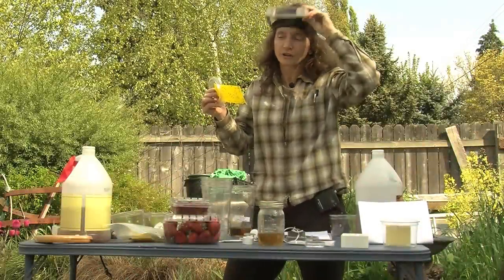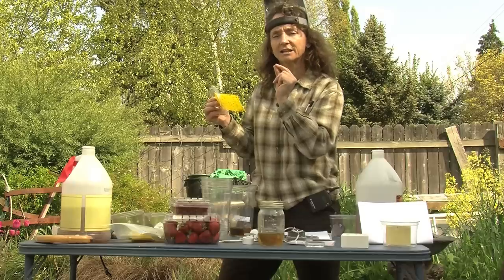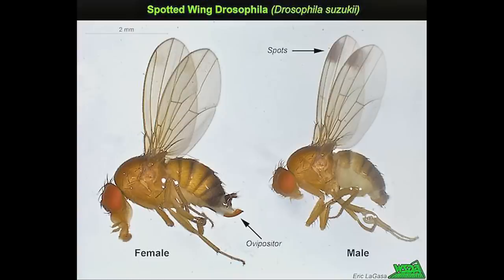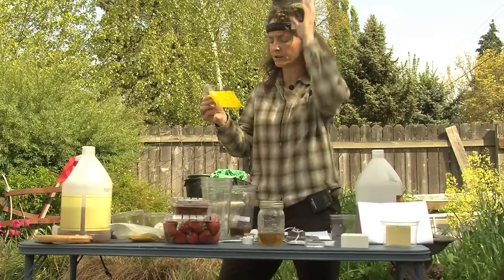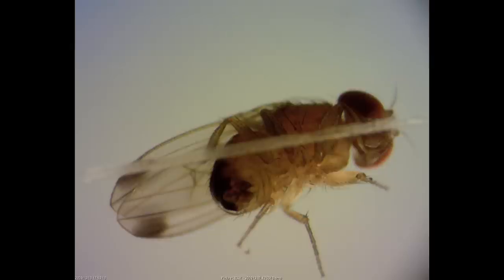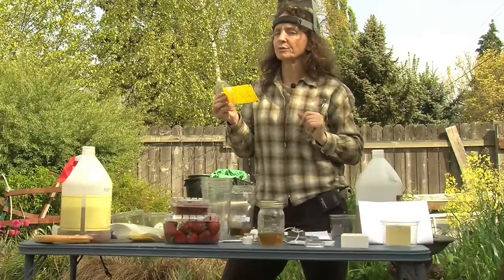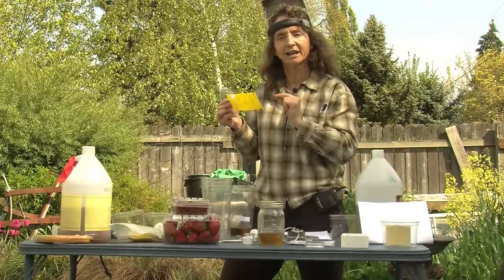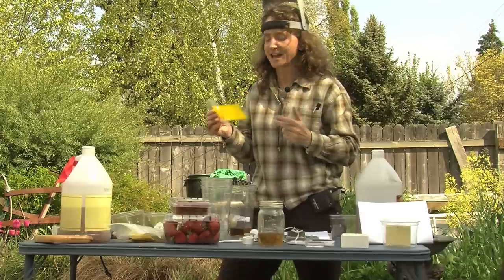How to Identify the Spotted Wing Drosophila Fly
Amy Deves, an entomologist with the Oregon State University Extension Service, demonstrates how to identify the spotted wing drosophila fly. Filmed and edited by Tiffany Woods.